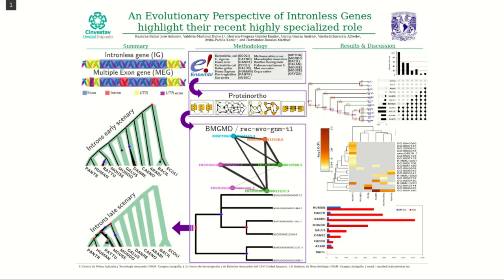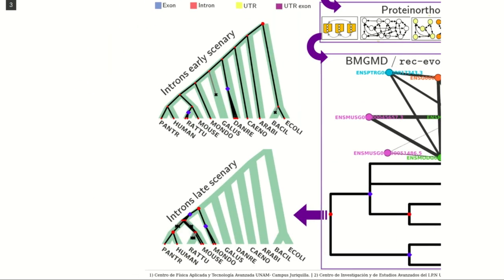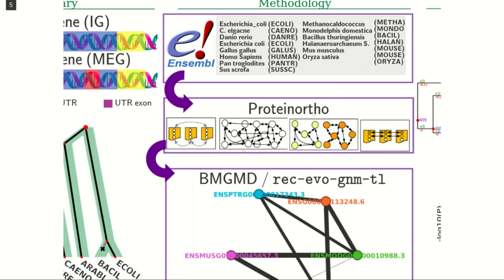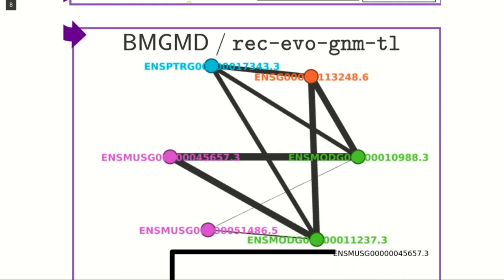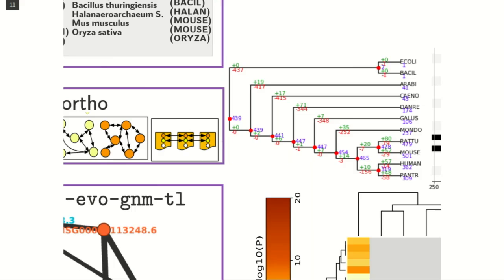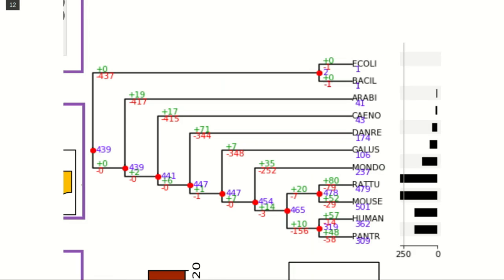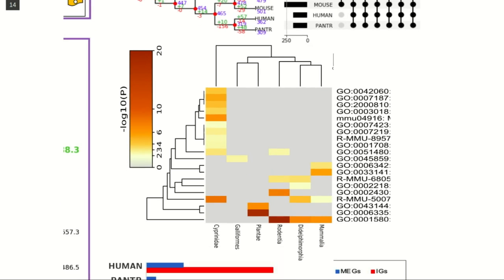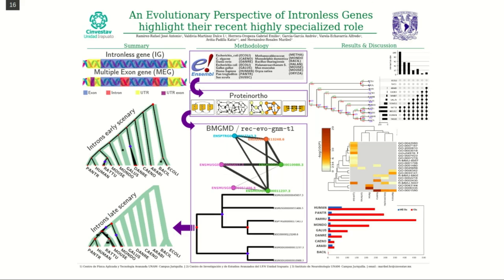An Evolutionary Perspective of Intronless... - Jose Antonio Ramírez-Rafael - Poster - ISCB-LA 2020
An Evolutionary Perspective of Intronless Genes highlight their “recent” highly specialized role - Jose Antonio Ramírez-Rafael - Poster - ISCB-LA 2020